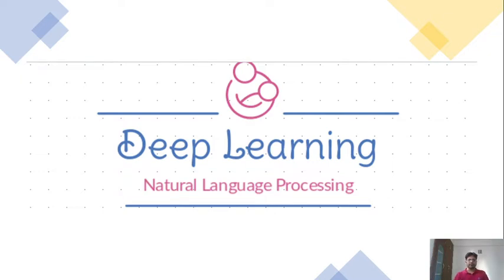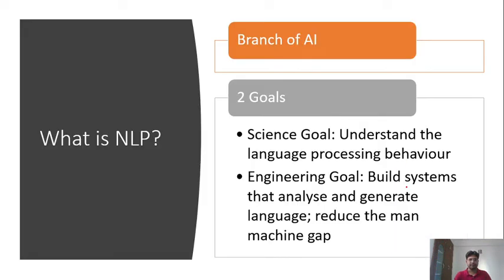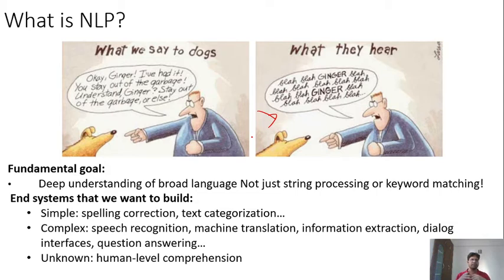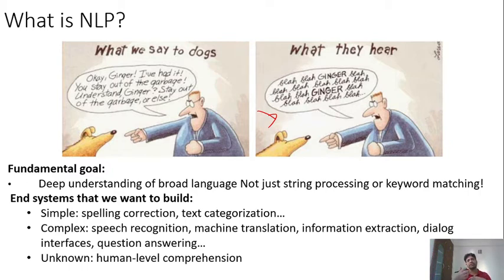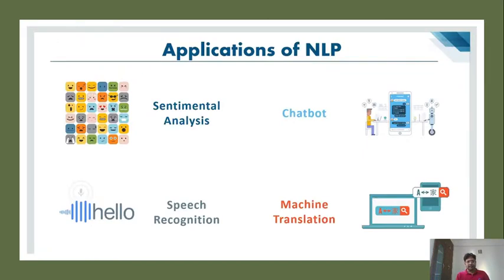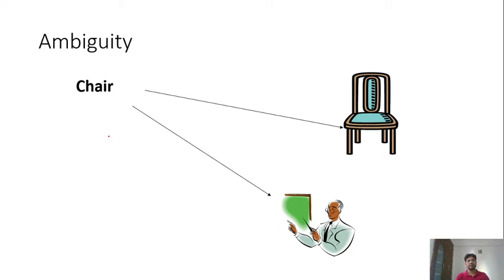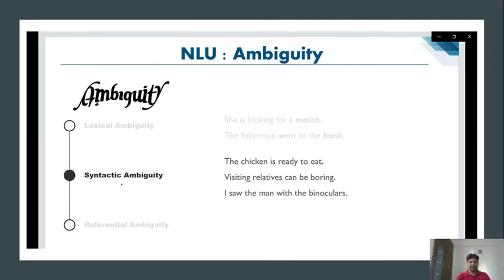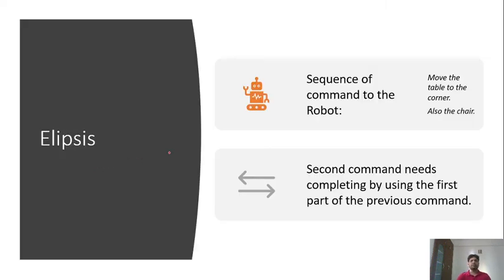Module 4 video 1 Why NLP, Problem in NLP ambiguity, Elipsis, Co reference Resolution